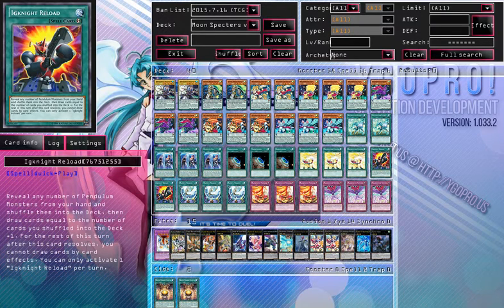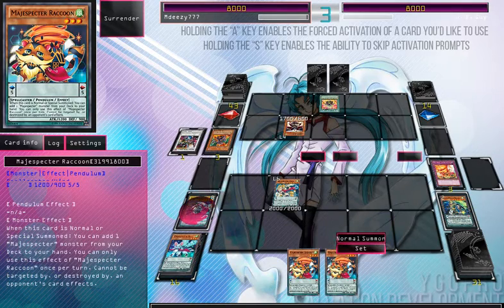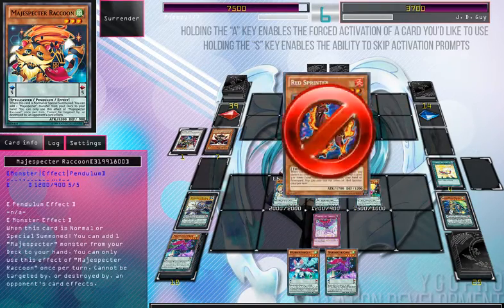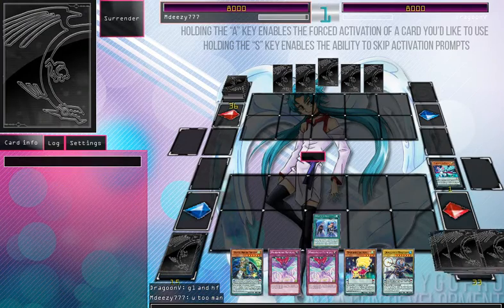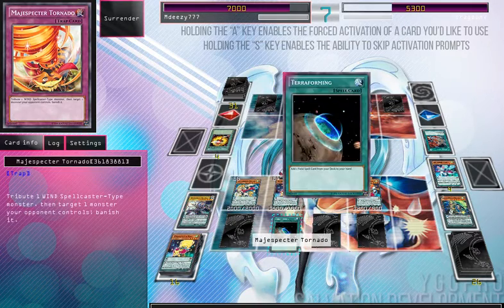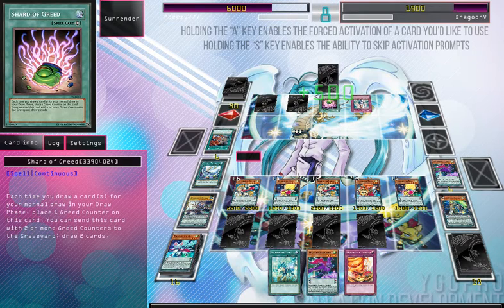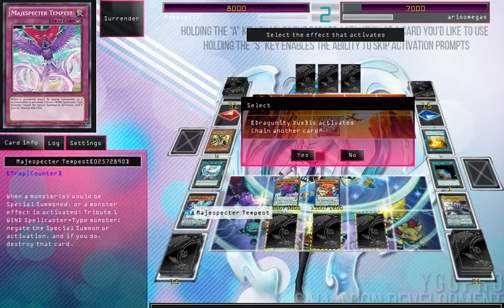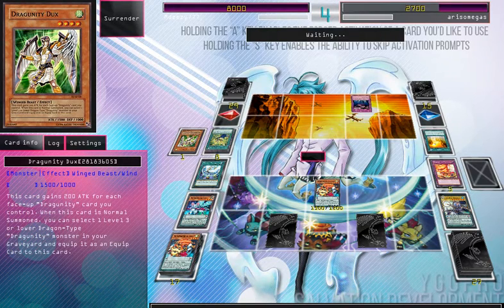Majespecter Duels 8: So much Search (TCG July 2015 Banlist Format)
Duels in this episode:
00:57 - Resonator (Featured Duel)
07:59 - Exodia Stall
15:20 - Dragunity

GG to everyone who played :)

I Duel on Ygopro Salvation more or less exclusively :) your welcome to duel me, you never know, you may be recorded :P

Also suggestions for decks i should play are always welcome :D